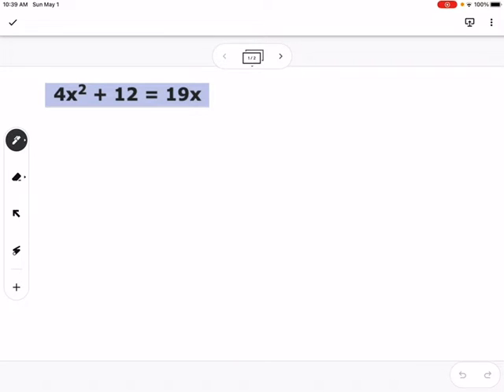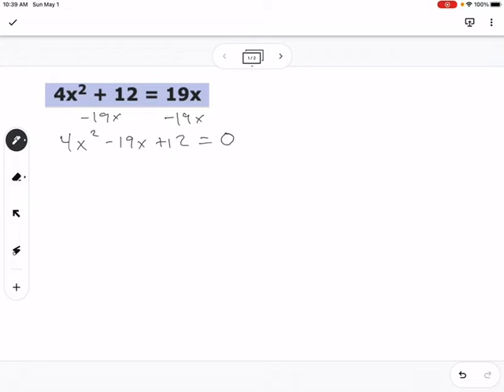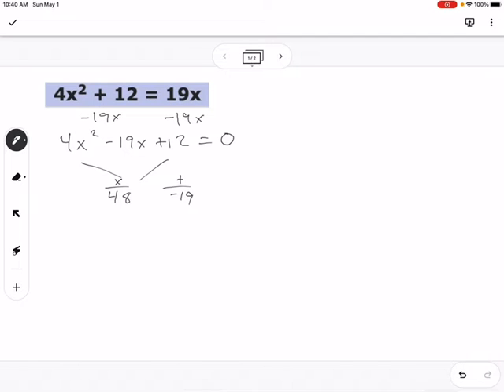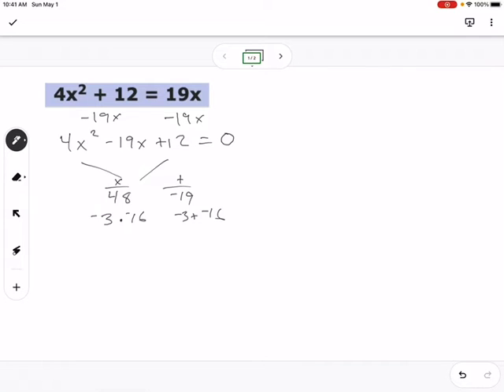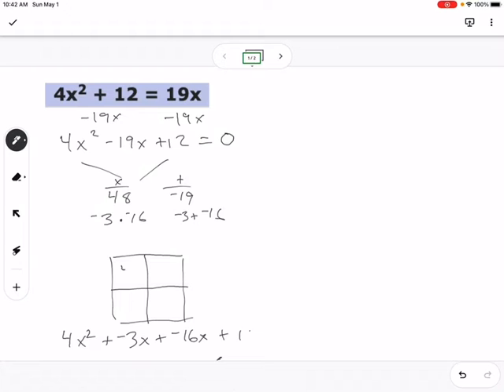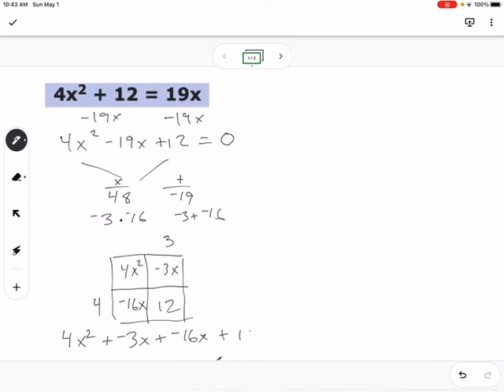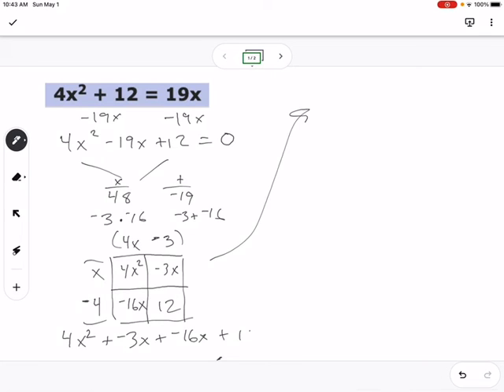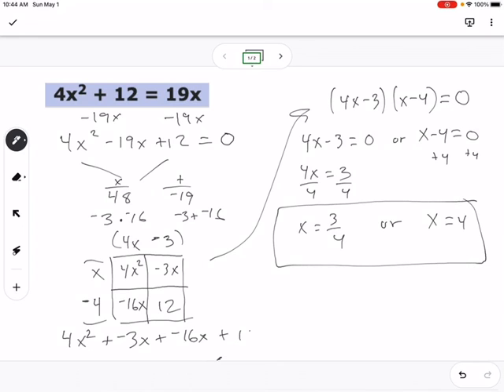Solving quadratic equations with leading coefficient